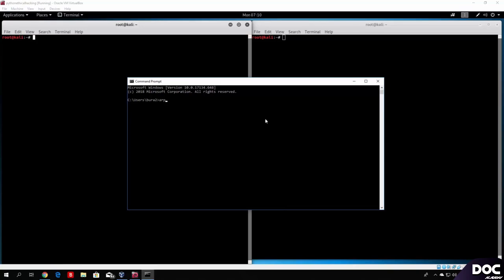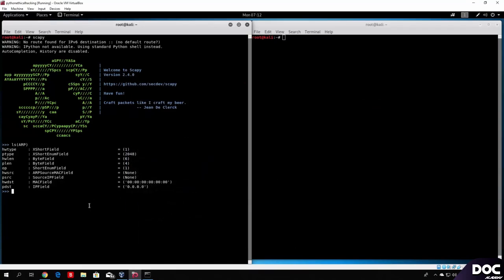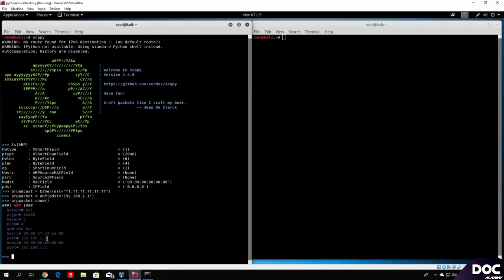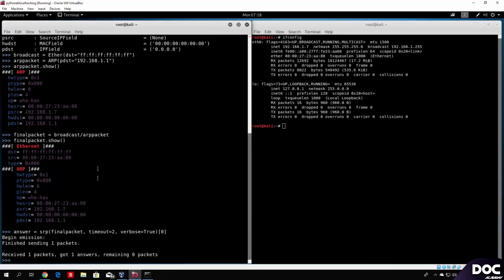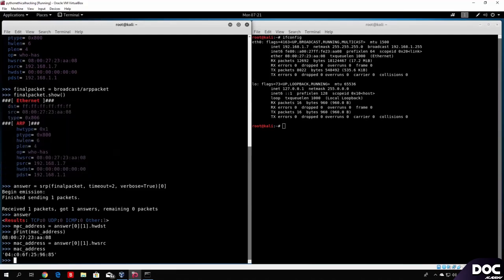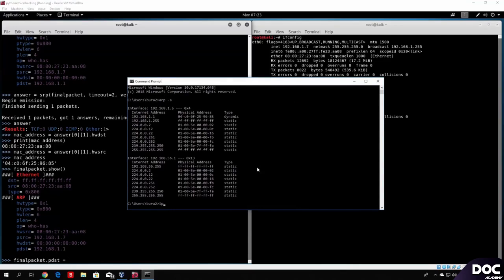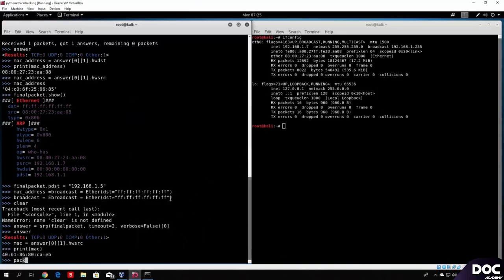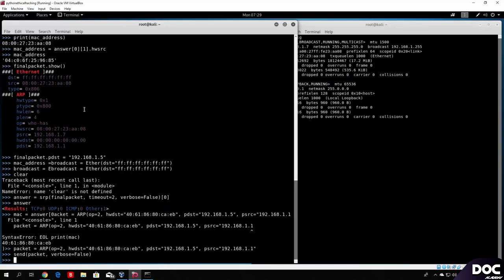Crafting malicious ARP packet